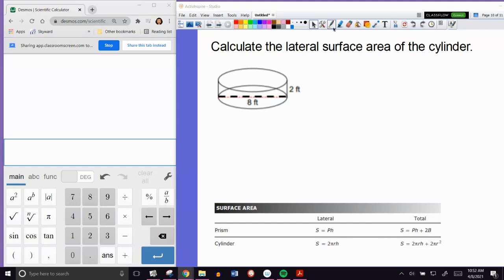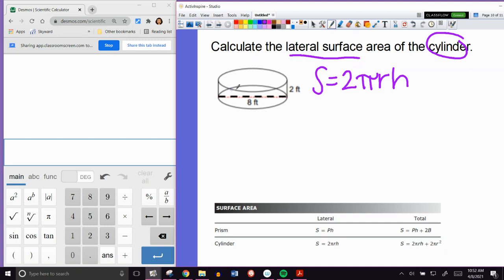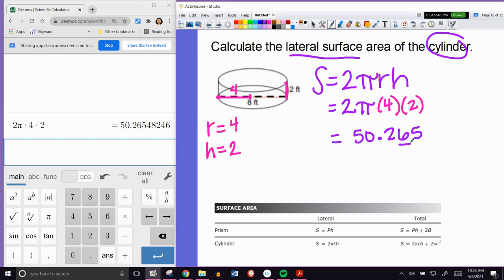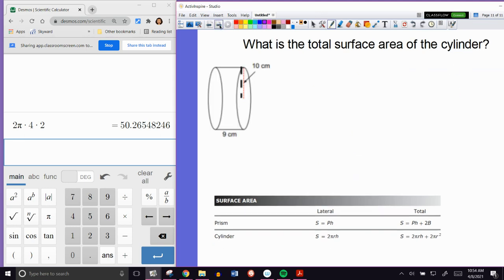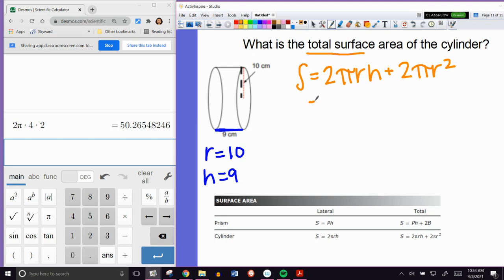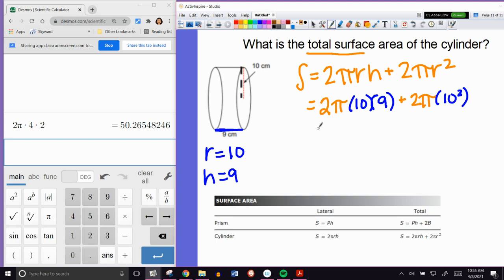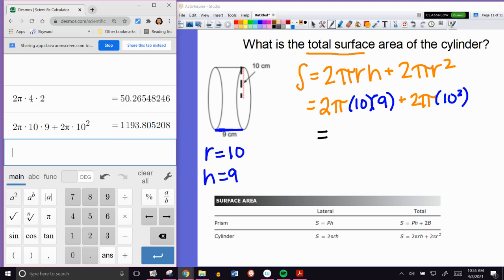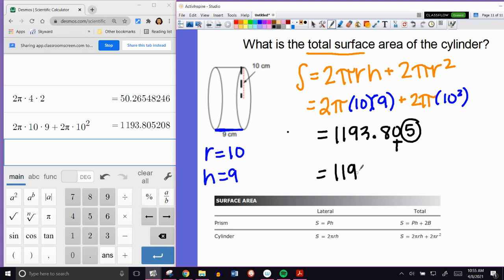Surface Area Cylinders